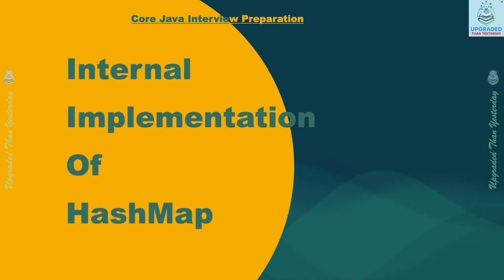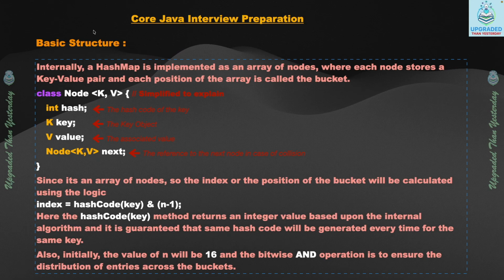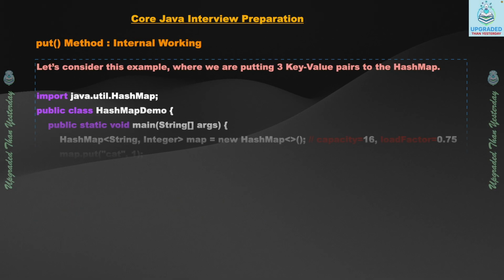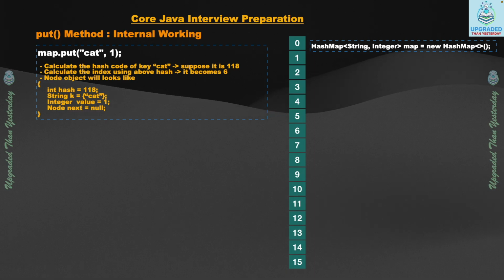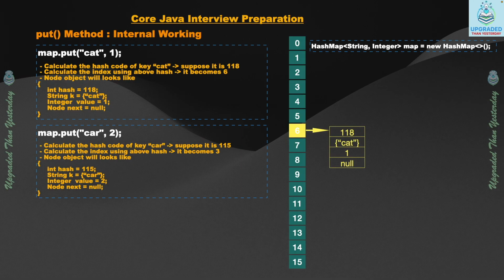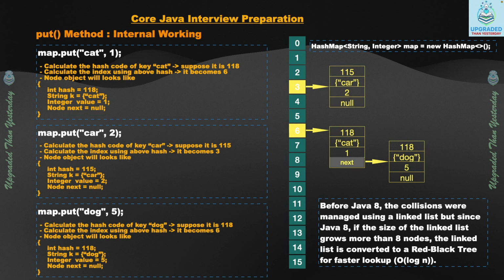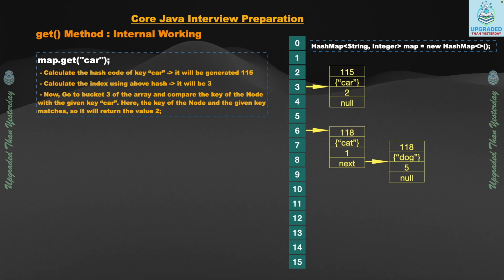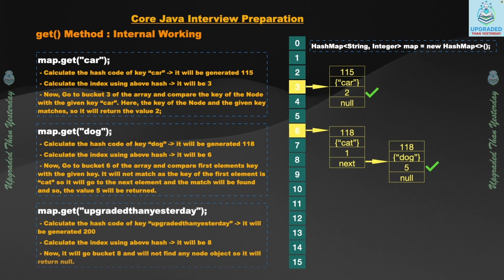HashMap Internal Implementation | Buckets, Hashing & Rehashing | Java Interview Preparation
In this video, we dive deep into how HashMap works internally in Java — one of the most frequently asked topics in Java interviews.

You will learn:
✔ How HashMap stores data using buckets
✔ How hashing and index calculation works
✔ What happens during collisions
✔ LinkedList vs Tree (Java 8+)
✔ How resizing (rehashing) works
✔ Why capacity is always a power of 2
✔ Time complexity of put() and get()

This video is perfect for:

* Java Developers
* SDE-1 / SDE-2 / SDE-3 interview preparation
* Backend Engineers
* Students learning Java Collections

Understanding HashMap internals is crucial for cracking coding interviews and writing optimized code in real-world applications.